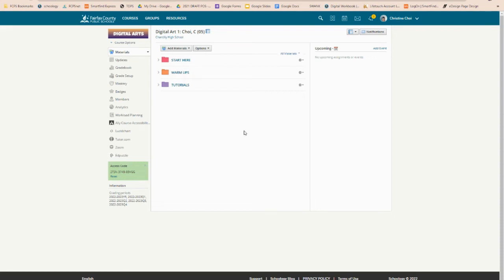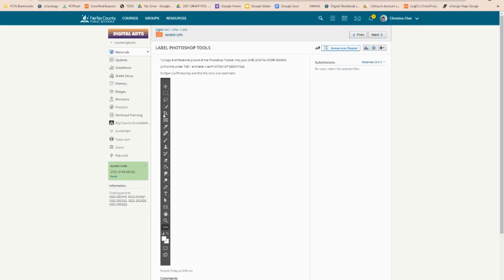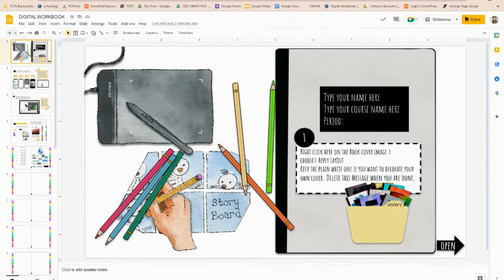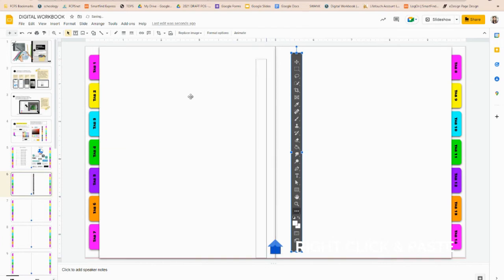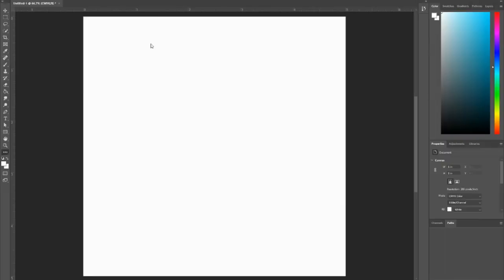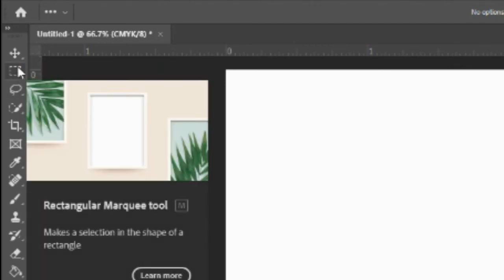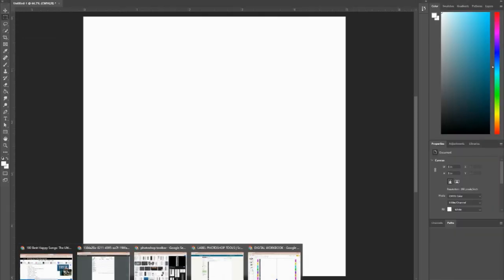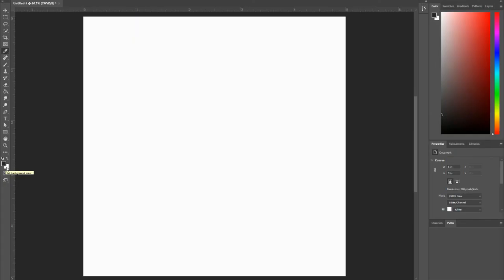Photoshop Tool Warmup